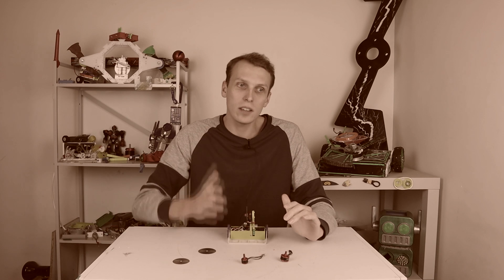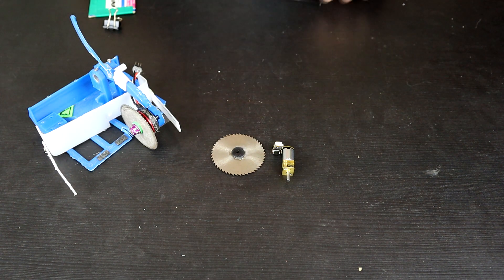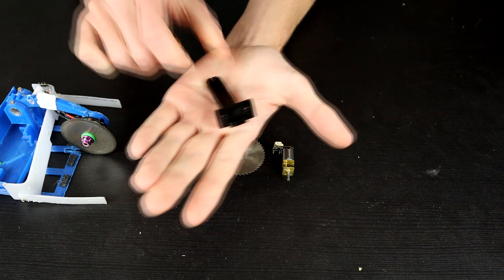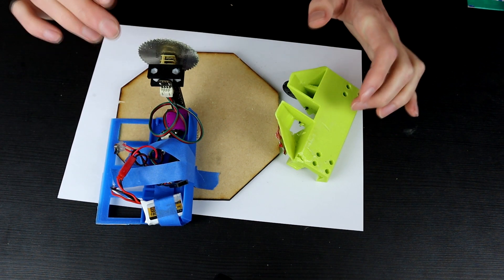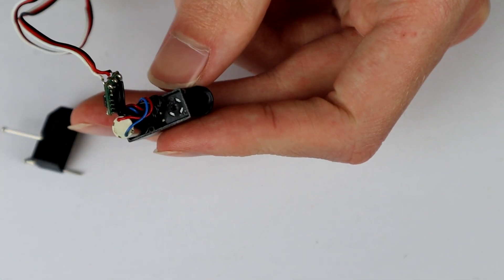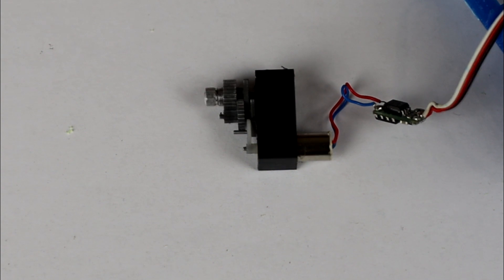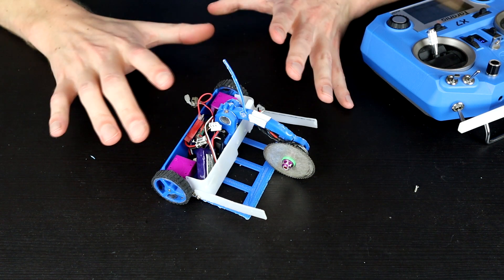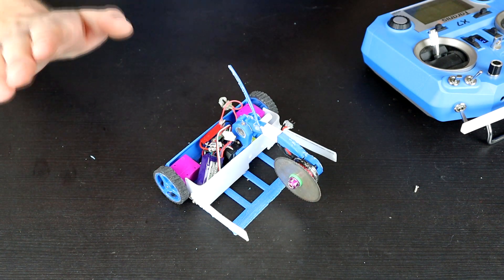To brush or to brushless? (150g saw bot upgrade)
This week we try some things to potentially upgrade my saw bot Vogon Poetry